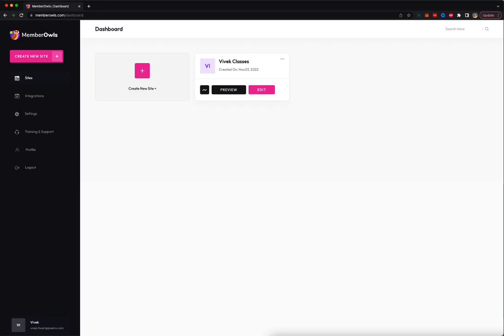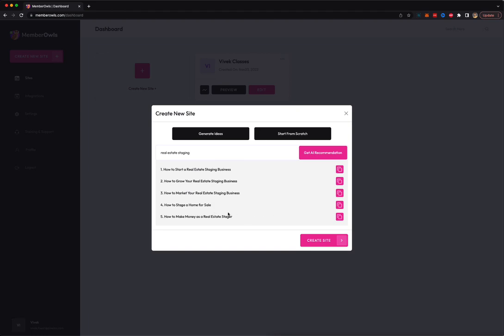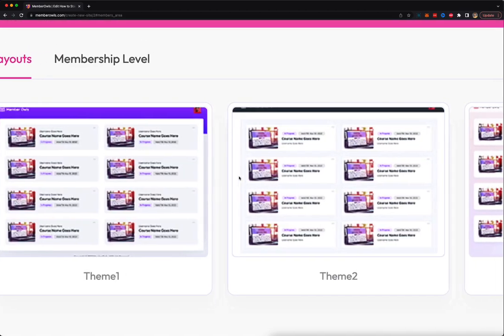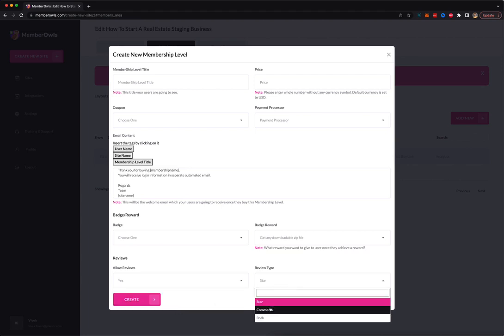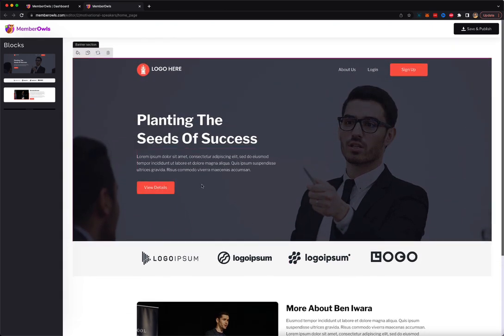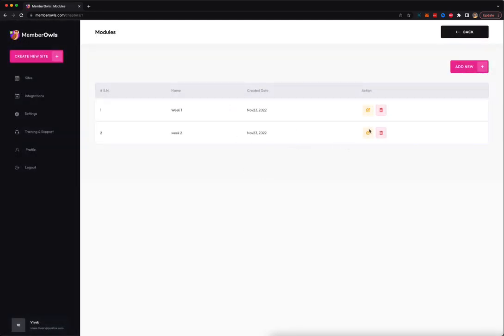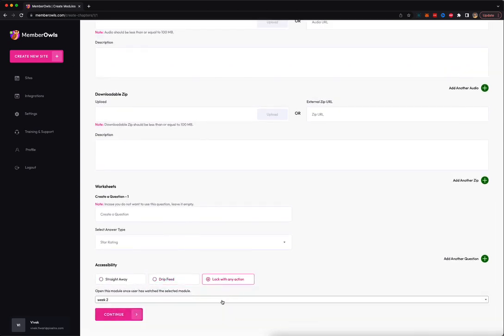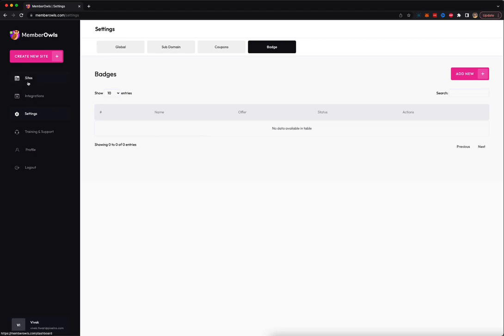MemberOwls Premium Special discount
Sell Courses, Coaching, Class, Software, Content, Services & Pretty Much Anything You Want Using Easy-To-Create Profitable Membership Websites & Get Paid Months After Months!
Replaces ClickFunnels, Kajabi, Wishlist, & More. No Monthly Fees. 100% Beginner Friendly.